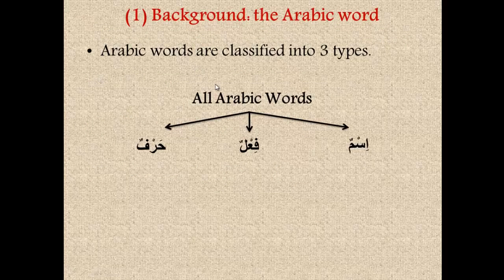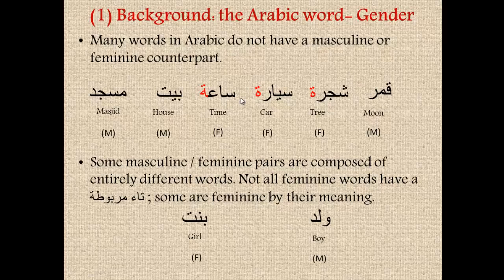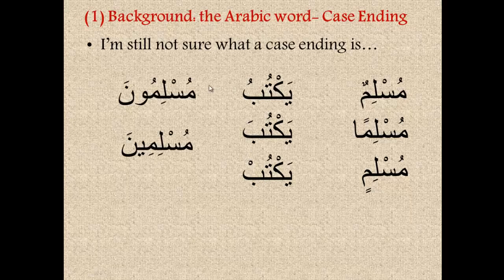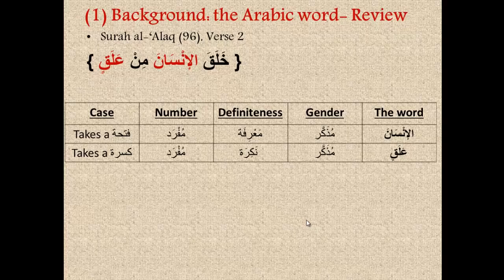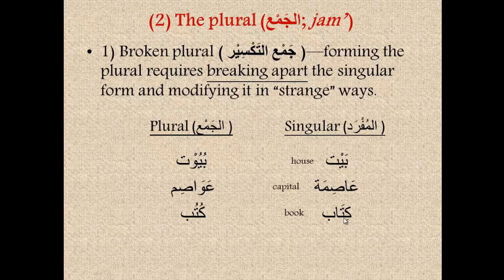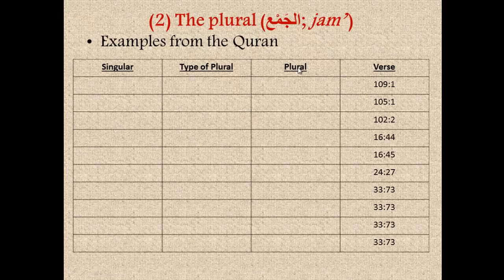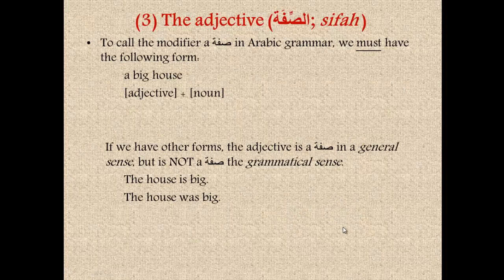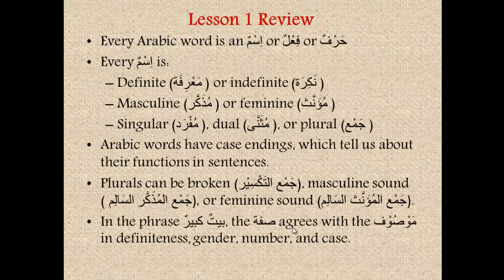Learn Arabic Lesson 1 Arabic Grammar for Understanding the Quranvia torchbrowser com 1